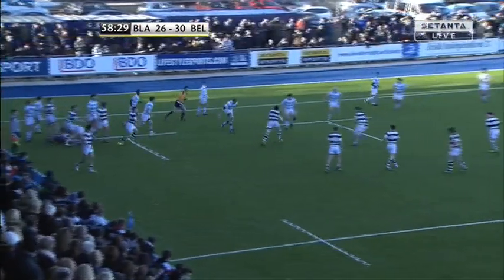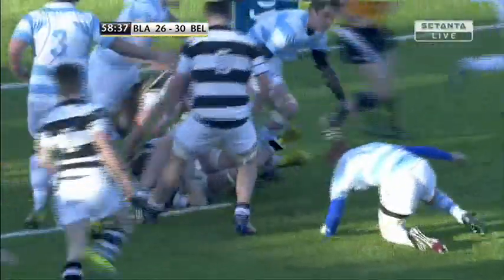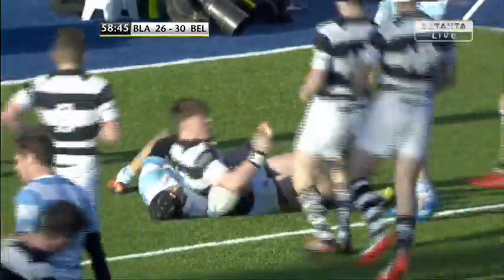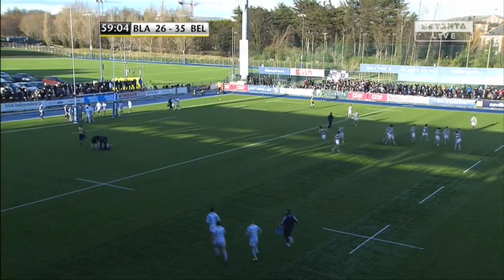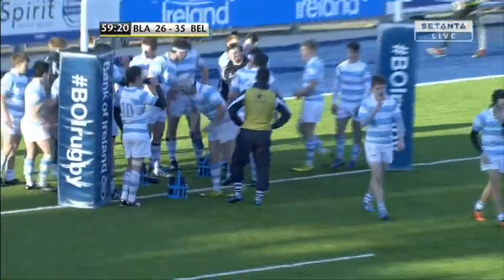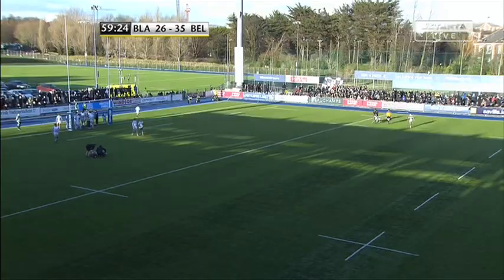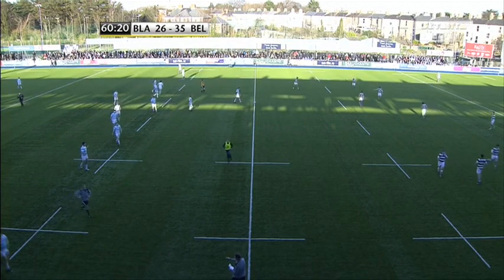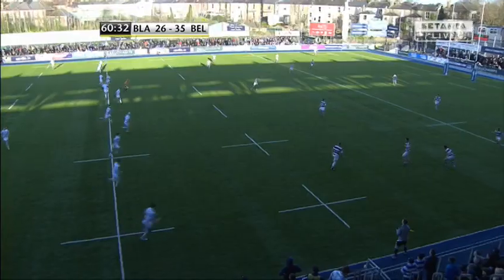Blackrock v Belvedere Replay: Move of the Match!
This David Hawkshaw try was our move of the match in an absolutely bonkers Bank of Ireland Leinster Schools Senior Cup quarter-final that ended Blackrock 29- 35 Belvedere.